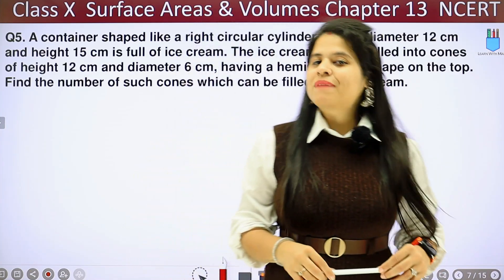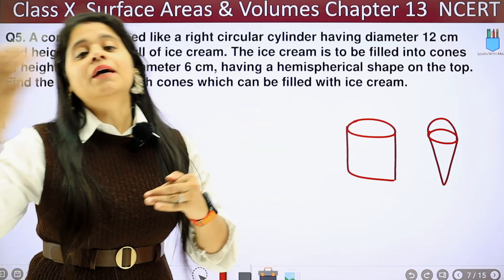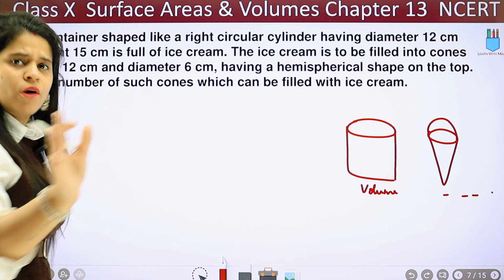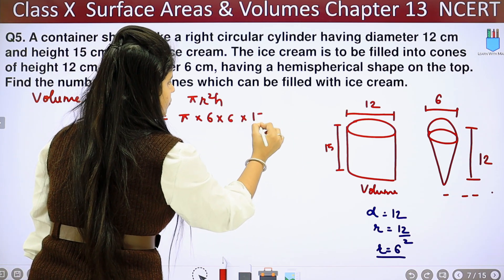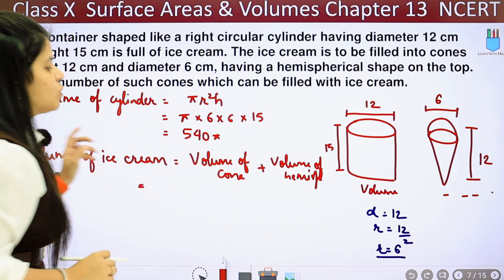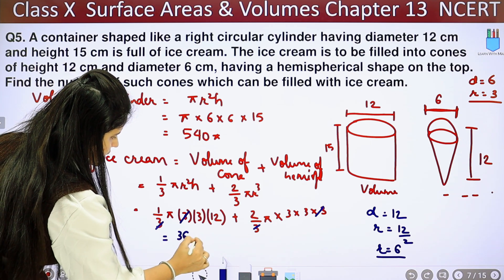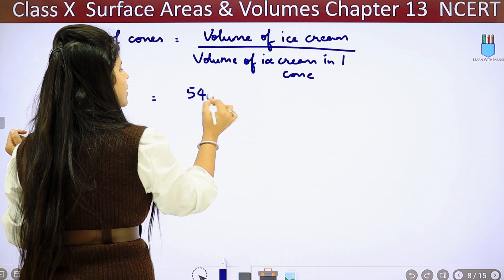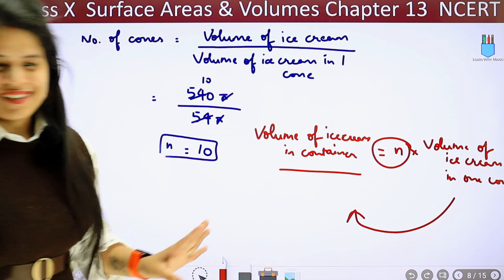Ex 13.3 Q5 | Surface Areas & Volumes | Chapter 13 | Class 10 Maths | NCERT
In this session I will be starting with Ex 13.3 Q5 of chapter "Surface Areas & Volumes".